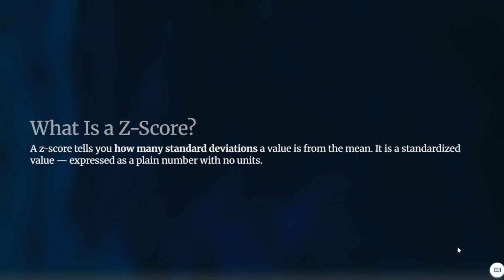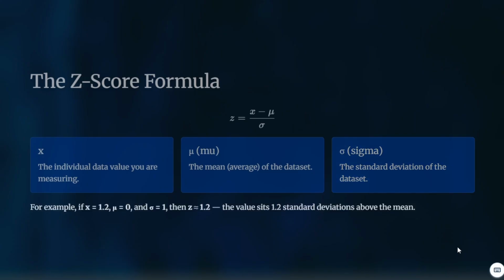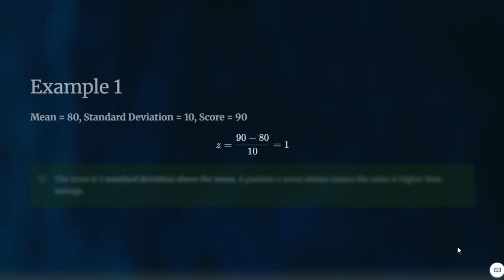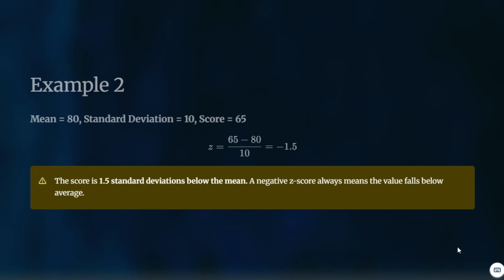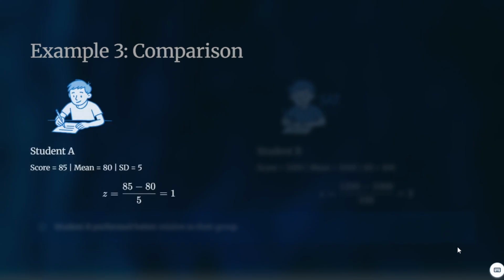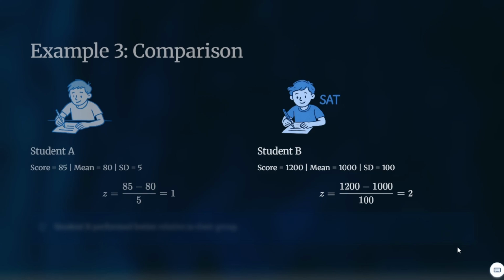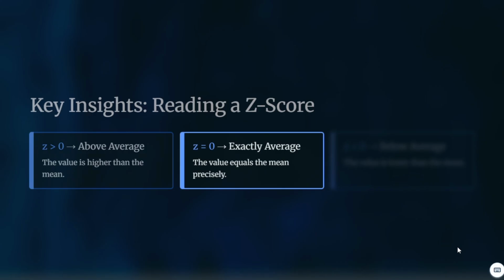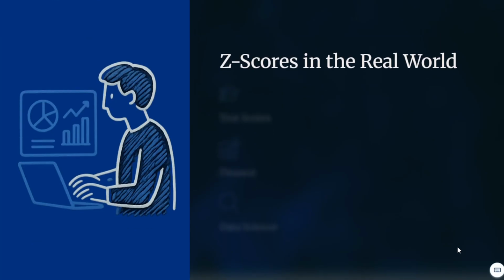Z Scores Made Simple (Compare ANY Score)!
Learn z-Scores the fast and easy way! In this lesson, you’ll understand how to calculate and interpret z-scores so you can compare values from completely different datasets.

We break down:

📊 What a z-score actually means
📊 The z-score formula step-by-step
📊 How to tell if a value is above or below average
📊 How to compare scores like test results and SAT scores
📊 Why z-scores are used in statistics, finance, and data science

If you’re studying statistics, AP Statistics, or college math, this is a must-know concept.

Perfect for:
- High school students
- College intro statistics
- AP Statistics students
- Anyone who wants to learn math FAST

No fluff. Just clear explanations that actually make sense.

Timestamps:
00:00 Intro
00:20 Z-score definition
00:54 Formula
01:31 Example 1
02:09 Example 2
02:48 Example 3
03:46 Reading a z-score
04:28 In the real world
05:11 Conclusion